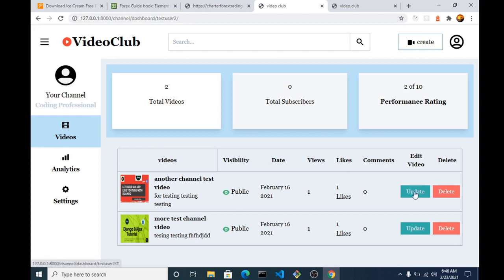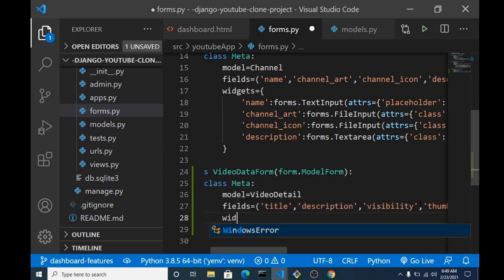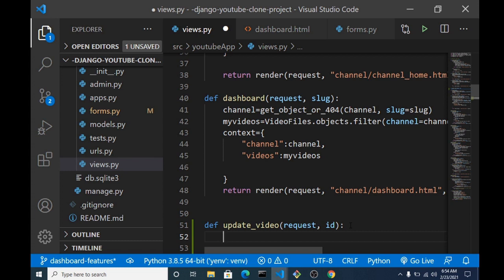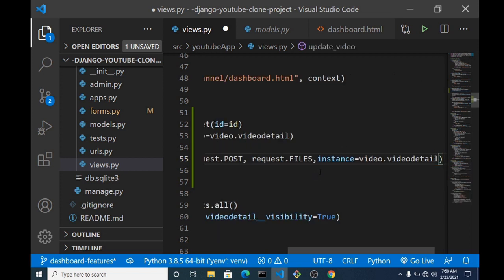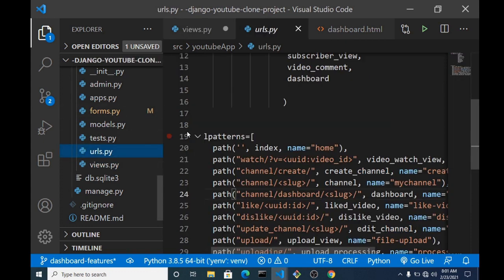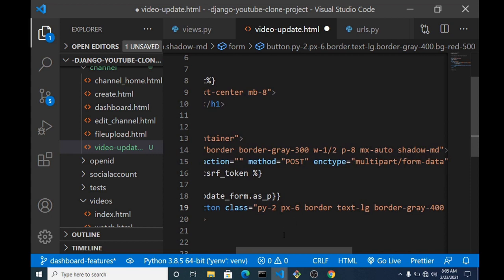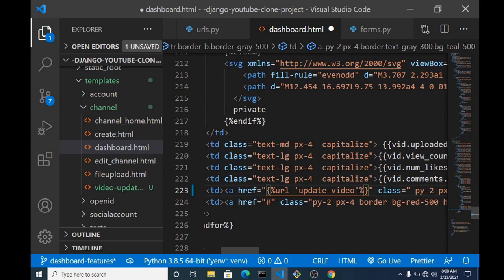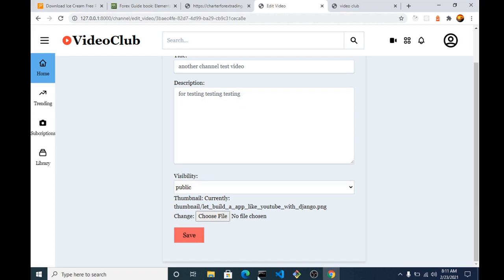django tutorial updating video information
in this video we will create the ability for you to update their video details